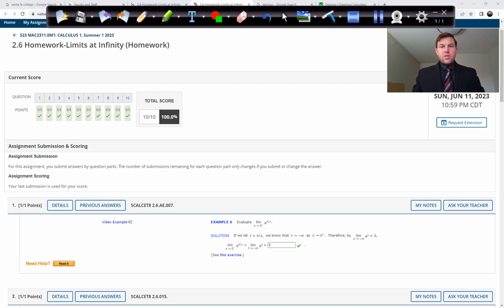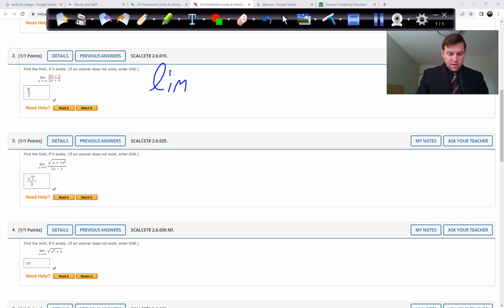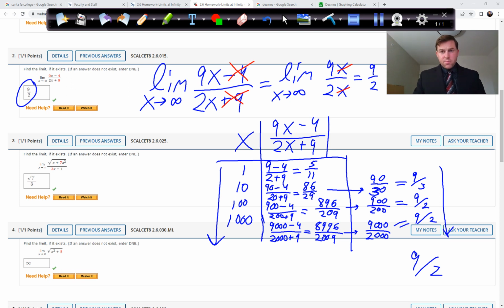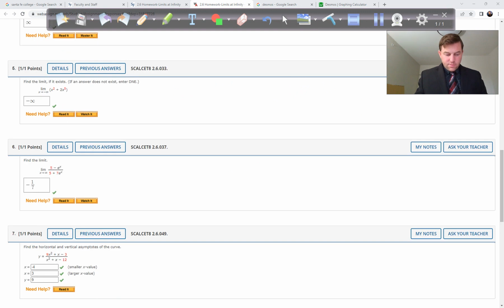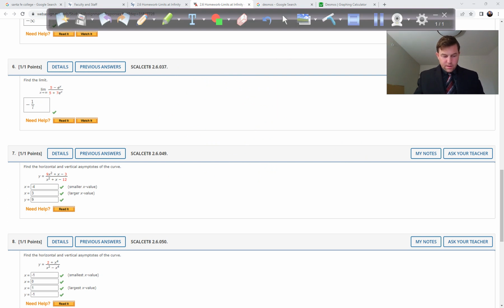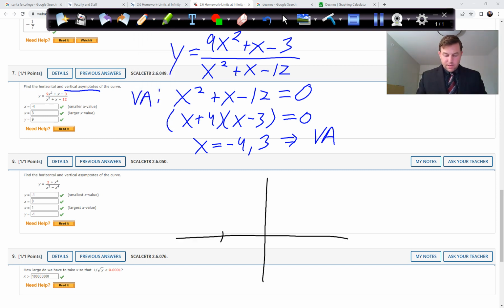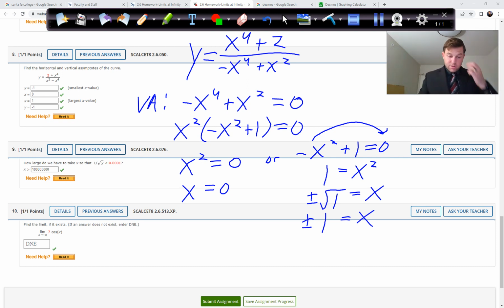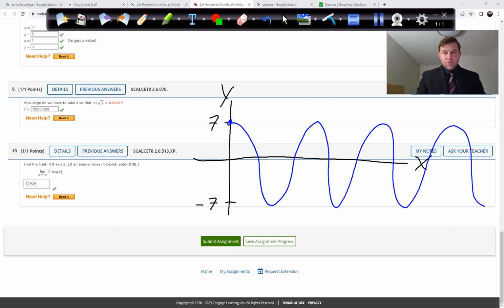MAC2311 Ch2.6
Calculus 1: limits at infinity, horizontal asymptotes, and vertical asymptotes.